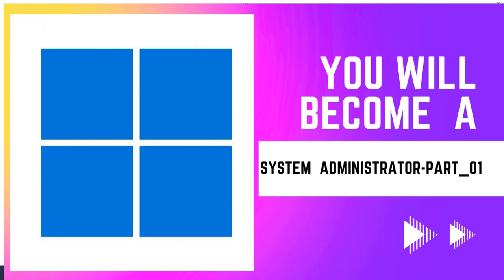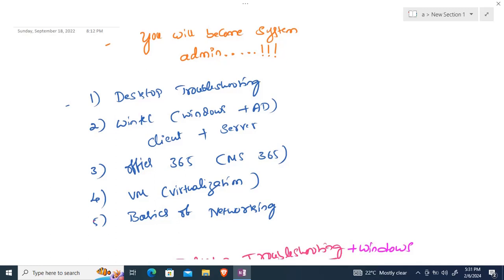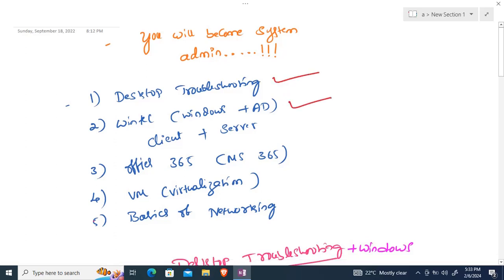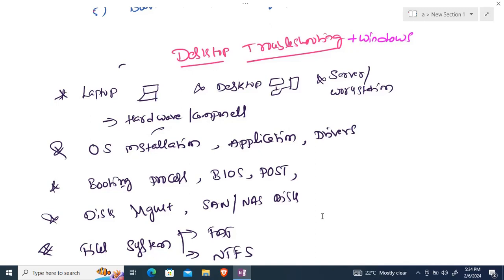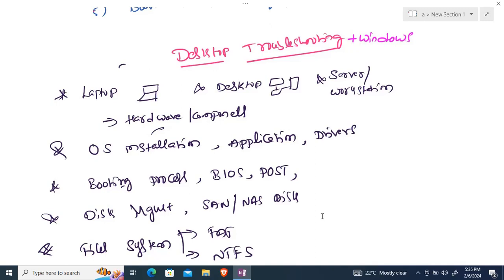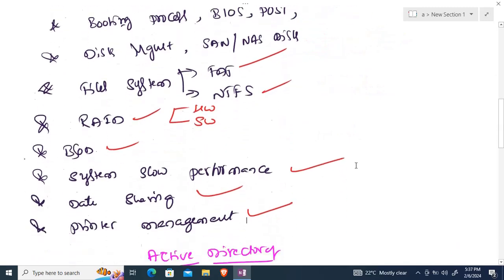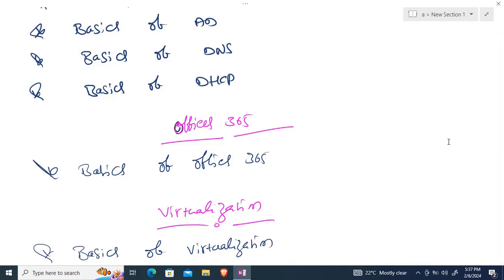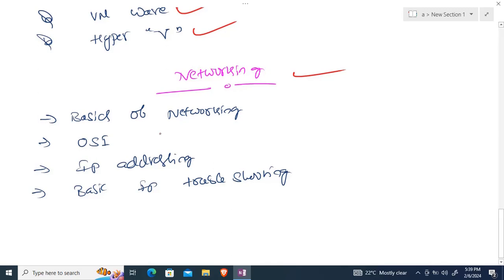Become System Administrator ! System Admin Job ! You will become system admin _01! Technology Req..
Become System Administrator ! this video will guide you how to prepare your self for System Administrator job !